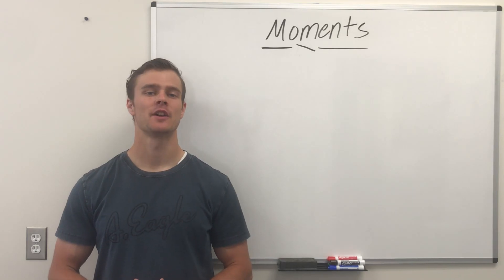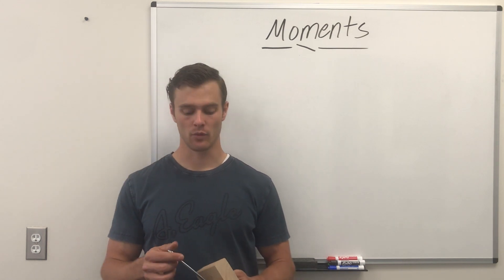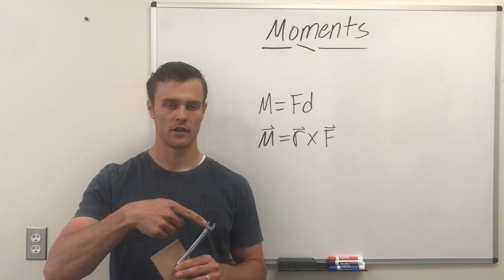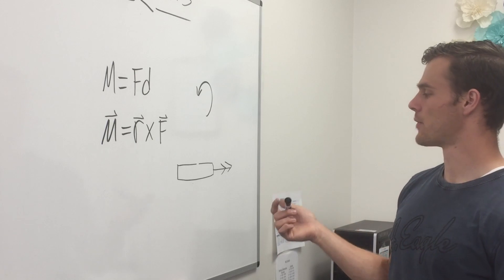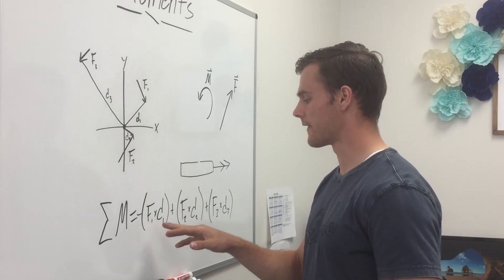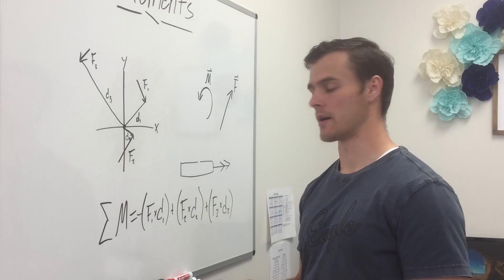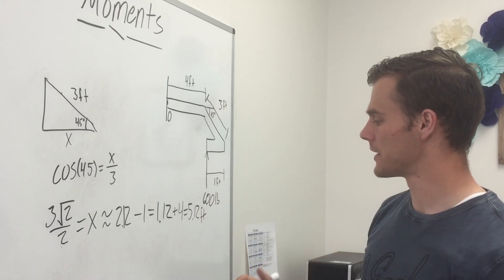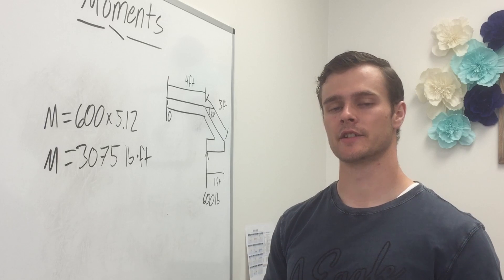What is a MOMENT in engineering, physics and math with an example problem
In this video I explain what a moment is and how you use it in engineering. I also give an example problem showing how to solve for a moment about a given point.